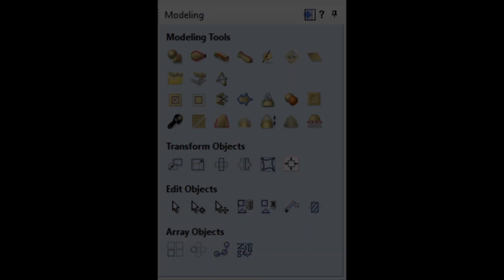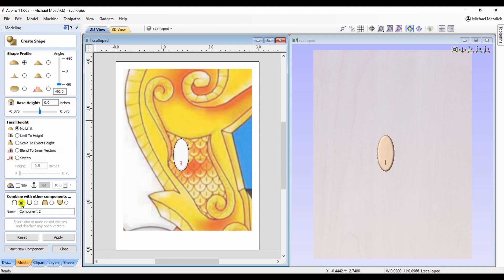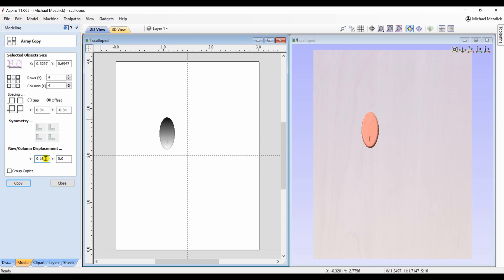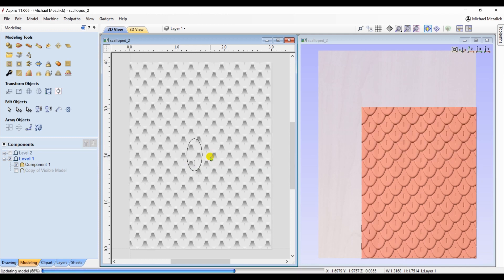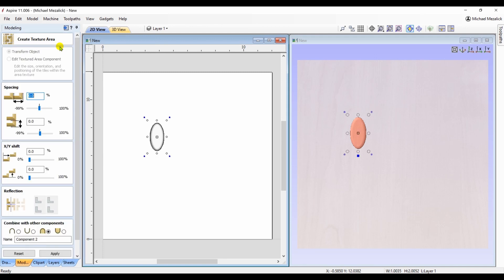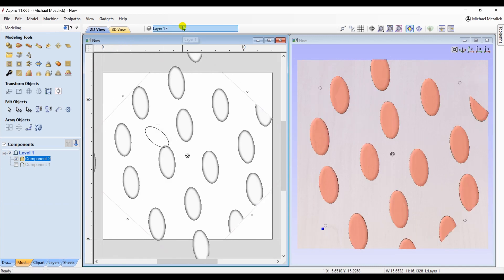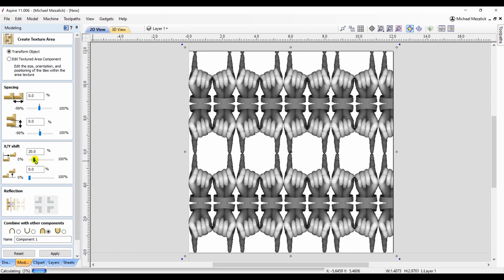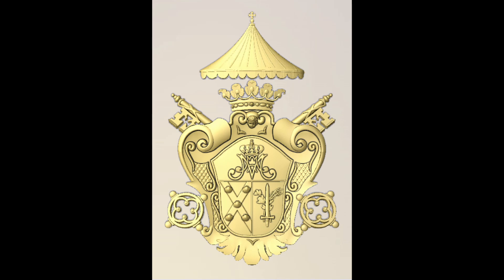Using the Create Texture Area option in Vectric ASPIRE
Using the Create Texture Area in Aspire
Episode 49
We’ll look at the Create Texture Area option on how to create 3D shapes in Aspire
Important Links

This channel covers:
👉 VCarve
👉Finishing
👉Toolpathing